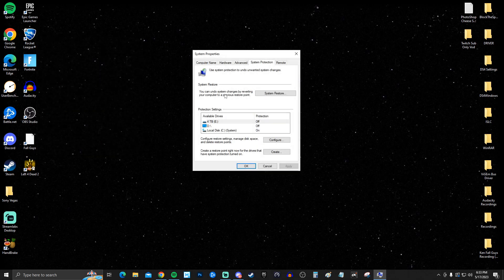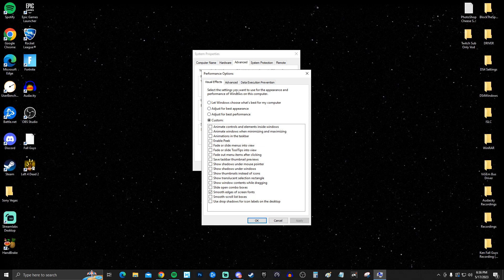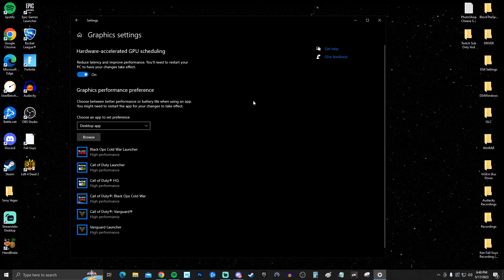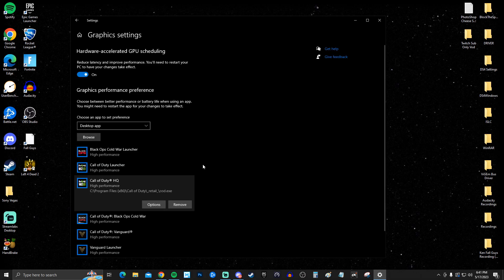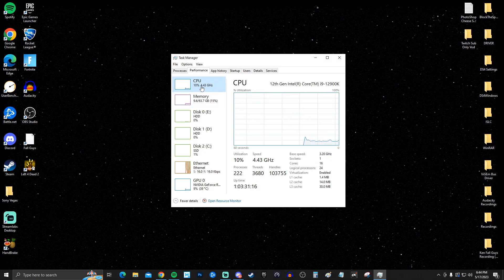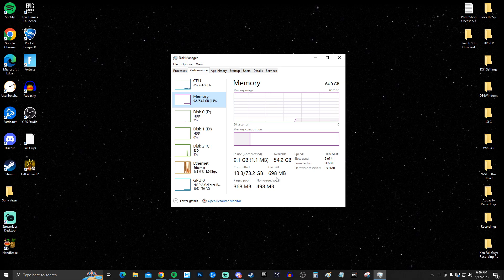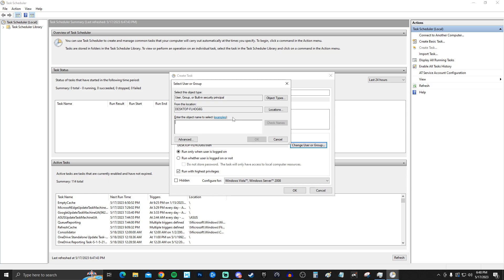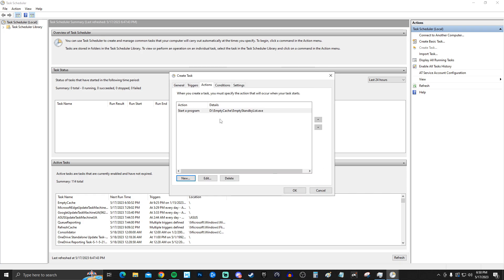*NEW* Best PC Settings for MW2 (High FPS, Low Latency, Best Performance)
In this video I will be showing the best PC Optimization settings to get the most out for your PC! High FPS, Lower Latency (Ping), Highest Performance and use your PC at its highest capability!

EmptyStandbyList (Click Download in orange at the top right!)

xo